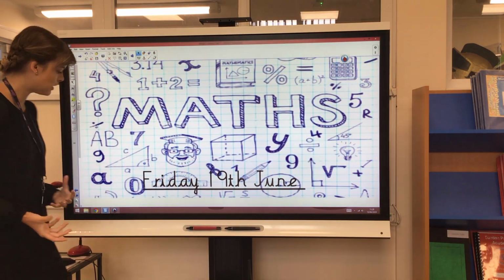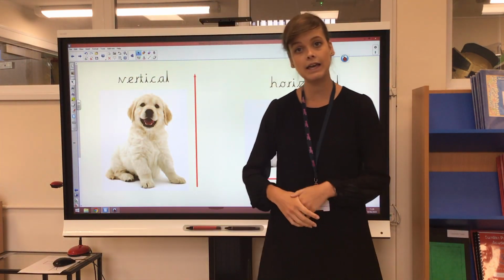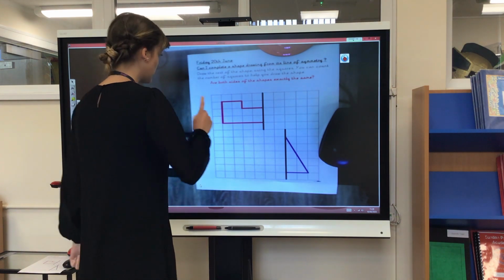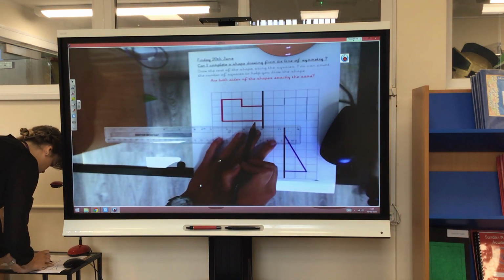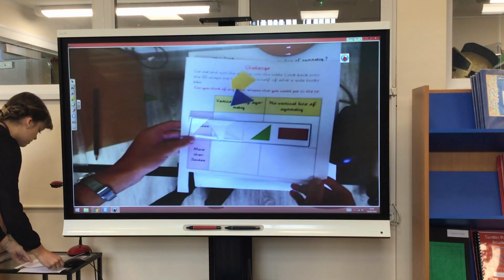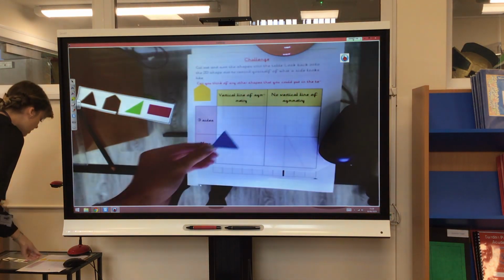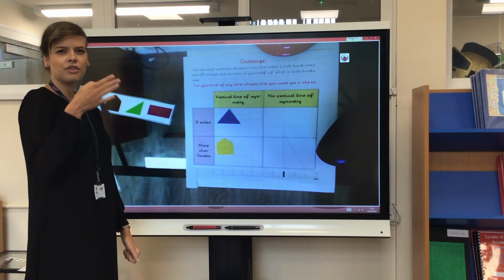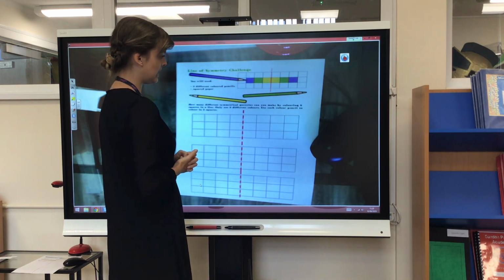19TH JUNE: Y2 MATHS SYMMETRY